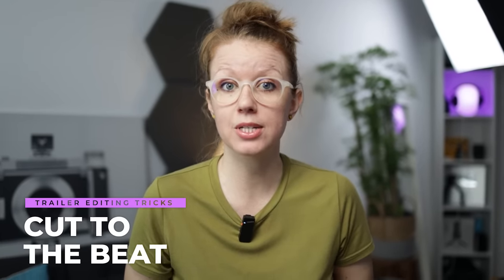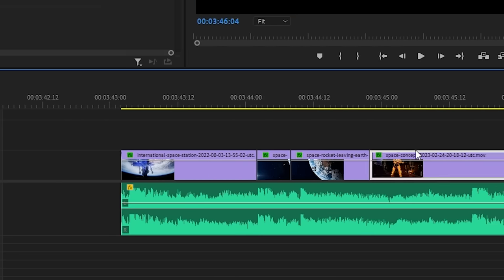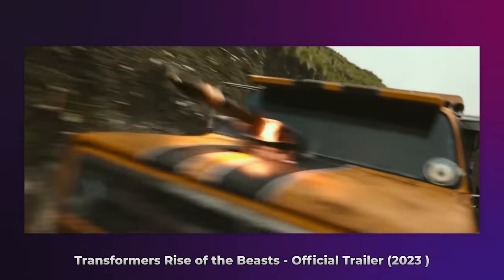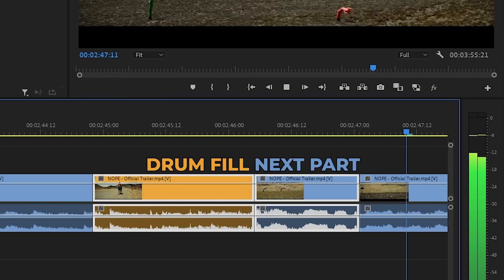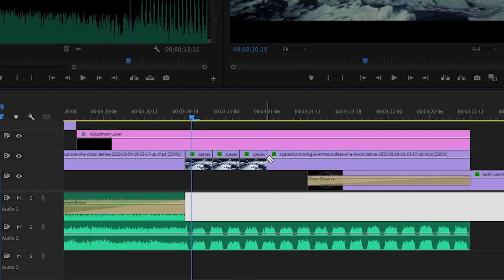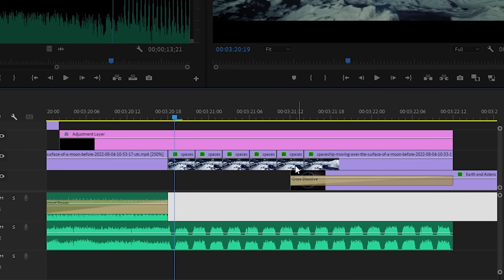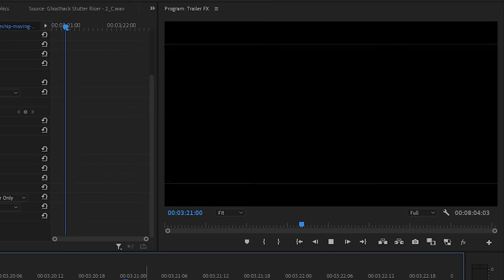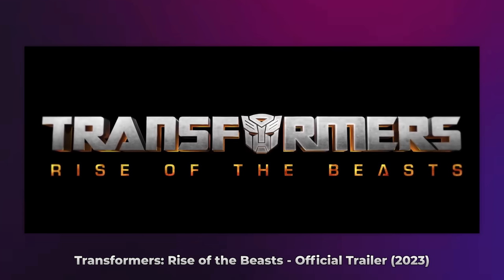5 Movie Trailer Video Editing Tricks You Must Know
ABOUT TUTORIAL
Movie Trailers follow generic formulas, but using the techniques in this video you'll learn how creatively edit your own movie trailers. We used VOICE AI to convert my trailer voice into a Morgan Freeman like sound.

PREMIERE GAL TOOLS
TIMECODE CHAPTERS
0:00 Intro
0:24 Creating Contrast
1:35 Cut to the Beat
3:03 Rise and Impact Sounds
5:17 Stroke and Flicker FX
6:19 After Title Scene
7:28 Mock Trailer

Edited by Jiva Brown
Thumbnail by Kelsey Brannan